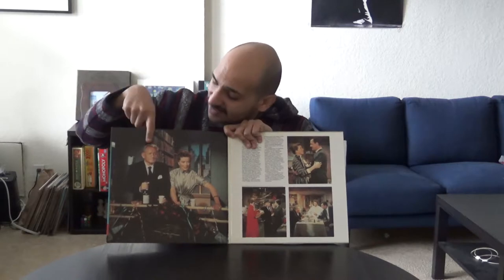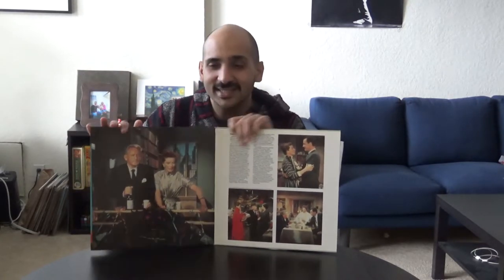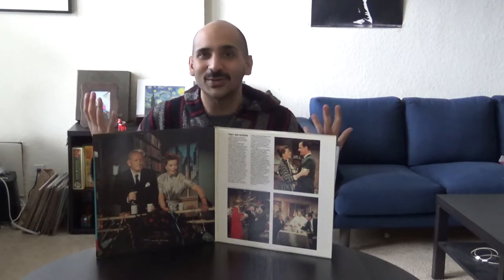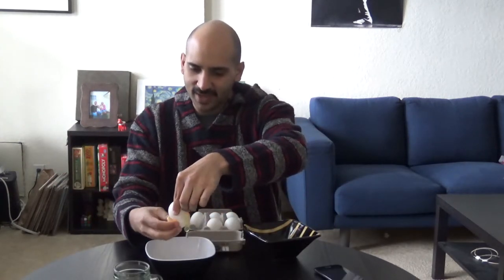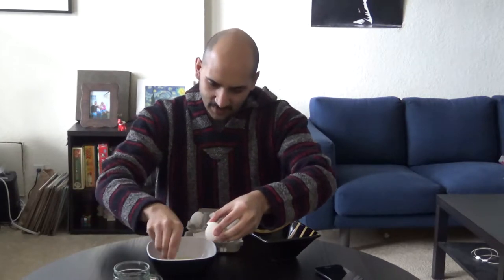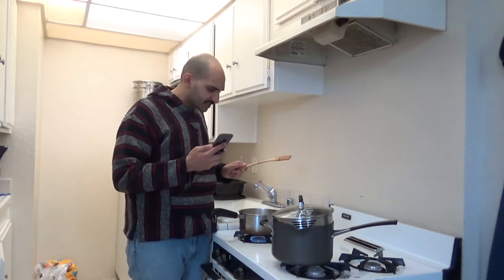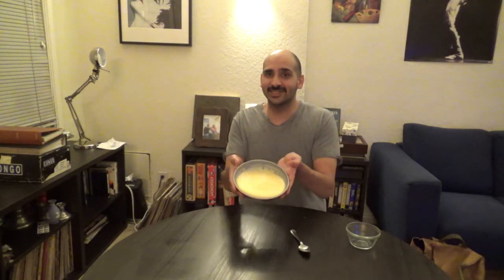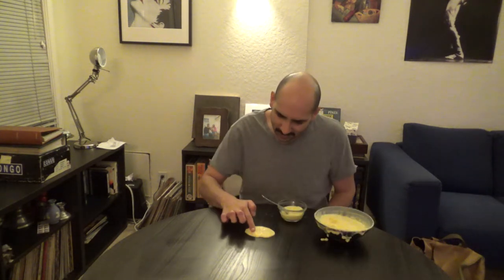Floating Island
In honor of the UCLA Film and Television Archive's screening of Desk Set this Saturday I made floating island, the dessert Bunny serves Sumner in the film! I also discuss why I love this film and my beef with the Blu-Ray